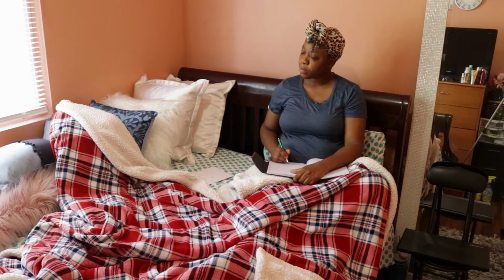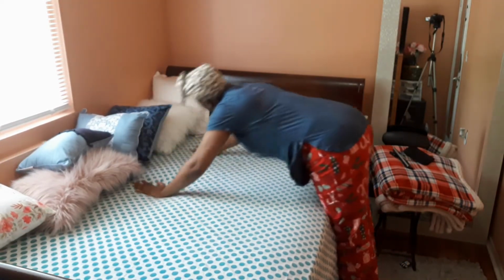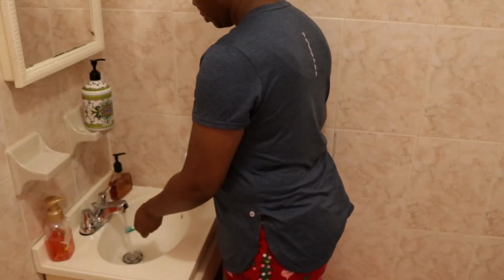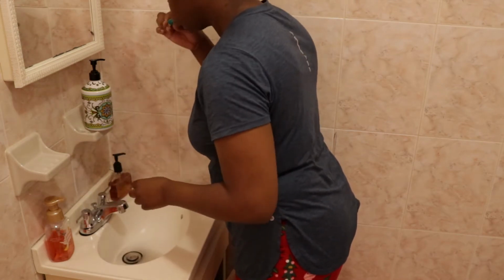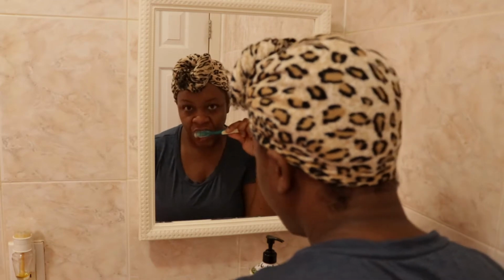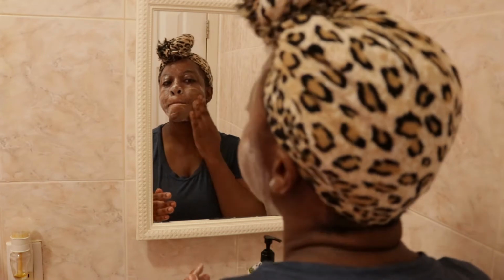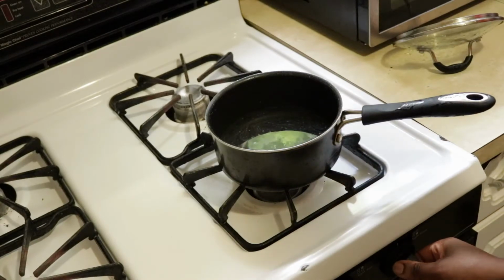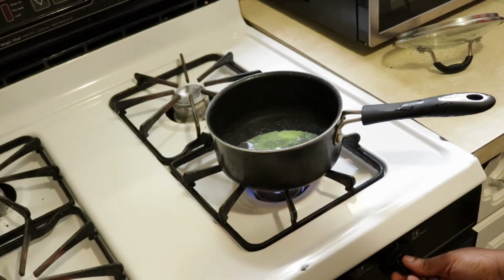SUMMER MORNING ROUTINE 2020 QUARANTINE LIFE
Today's video is about my summer morning routine  2020 quarantine life . I try to stick to this routine especially because I am trying to lose a couple of extra pounds from this quarantine .